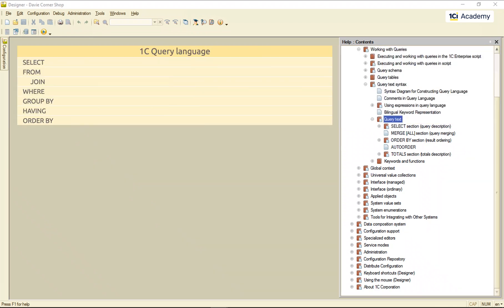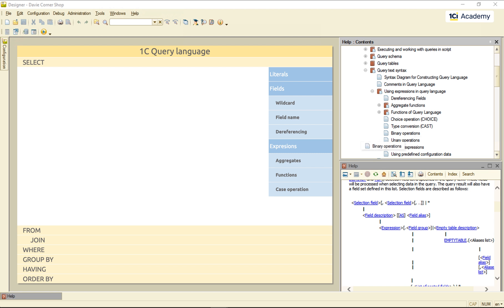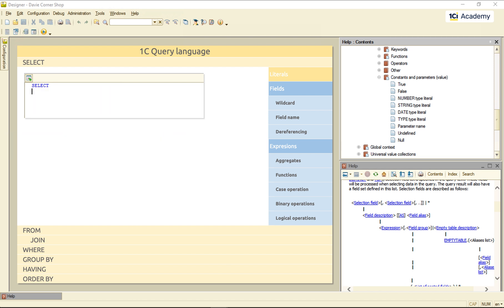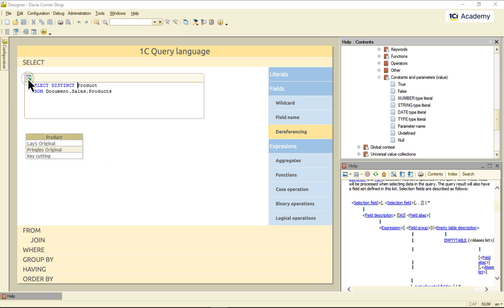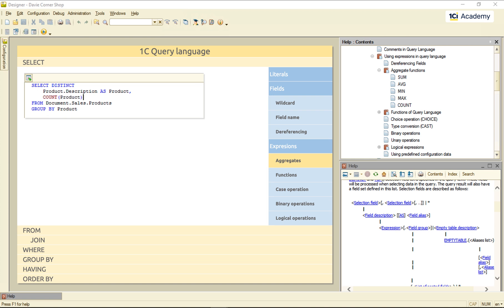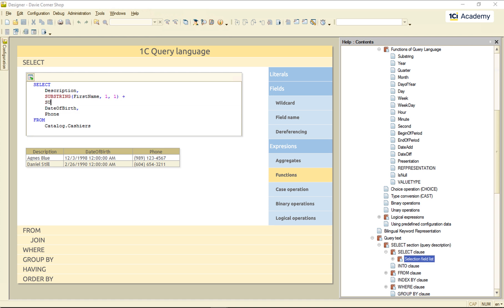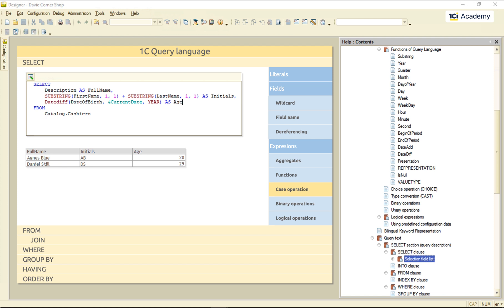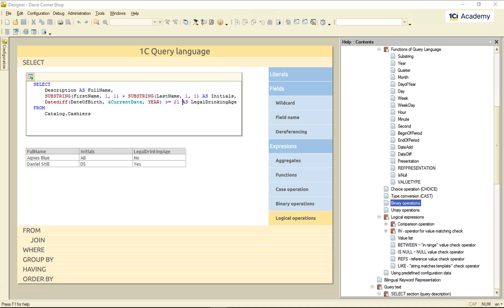Module 5. Episode 3. SELECT clause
1C Junior Developer training course
Module 5. Queries basics

So, this is our query language, and we’re gonna start from the top as ever. This would be the SELECT clause. The SELECT clause tells the query what columns are to be in the resulting recordset, and it’s the only clause the query does not know how to live without. It means (among other things) that we can use literals here.

But the fields are what we use much more often here. It can be the asterisk wildcard, a Metadata Object field name, or a Metadata Object field dereferencing. There are also all kinds of expressions in store for us. We can use aggregates, functions of all stripes and colors, the CASE operation, as well as every arithmetical and logical operation in the book. So, let’s see who does what.

First things first. Literals. The idea is perfectly simple. Just use any literal right after SELECT and it will end up in the results exactly as you put it. We didn’t tell the SELECT clause how to name the column, so it came up with this creative solution, but that’s easily fixable. I’m just adding AS and then the column name I want, and here we go. What do we do if we need more than one column? Easy. We just list them separated by a comma like this. And this is our result. Next up: Fields.

To output fields query needs to know where to take them from. So, I’m telling it to read the Sales documents. And this is how to read all the fields there are. This asterisk is called a wildcard, and this is how it works. It has read all the Sales documents and output all their fields including the content of the Products tabular part. Usually, we don’t want all of the fields, in which case we just list only the field names we need just like this. And this will be our result.

If the field has a reference type, we can dereference it. Let me show you. This is a list of all products from all Sales documents. There are the same products in different documents, so I’m getting rid of duplicates like this. And now I want to follow these references to the Products catalog and get its fields’ values using this dot-syntax dereferencing.

This Brand field is another reference, so I can go to the Brand catalog and get its fields as well. And this is my result. And, of course, if I’m not completely happy with the column names the Platform came up with, I can always rename them just like this. So, these were our fields.

Next: aggregates. These guys live up here and work only paired up with the GROUP BY clause. So, I’m telling the Platform that it should group all similar products into one record and count up the number of this product occurrences for each group. And this is what I get. Which does not make a lot of sense, honestly, so let me sum up the overall products quantities across all documents instead. And this is my result. These were our aggregates.

Next up: functions. They live down here and, as you can see, they are plentiful indeed. In a nutshell, they just duplicate the 1C script system functions at the query level. Here is a simple example to give you an idea. This is the list of my cashiers, and now I want to get their initials and their year of birth. So this is what I do.

I’m using the Substring function to cut off the first symbol of the first and last names. And then the Year function to get the year out of the birth date. And here we go. So these were the functions.

OK, what else do we have here? The Case operation. Let me bring back this Cashiers query because I’ve just been told that we need a query checking the age of our cashiers, so we can tell if they can buy alcohol or not. So, this is what I do.

First, I’m using this Datediff function to calculate the age of each cashier. There is no CurrentDate function in the query language, so I’m passing the current date as a parameter behind the scene. And this is what I get. And now I’m using the CASE operation to tell the query to output "Yes" if the cashier is older than 21 and output "No" otherwise. And this is the result.

As for the binary operations, we already used one right here in this query. We can use all kinds of operations requiring two operands (this is where the "binary" came from). This includes the strings concatenation, all arithmetical operations on numerical and stuff like that.

We can also use all kinds of logical operations, and here is an example for you. Instead of using CASE in this case (no pun intended), I can simply ask the query to calculate this logical expression. And guess what. The result will be exactly the same. So, this was our SELECT clause.